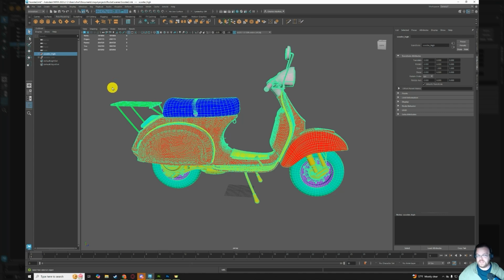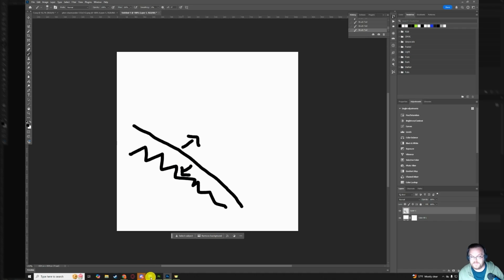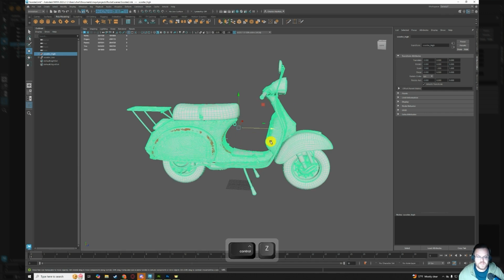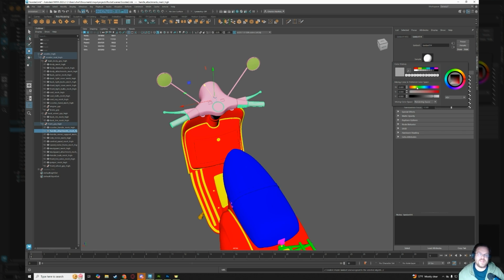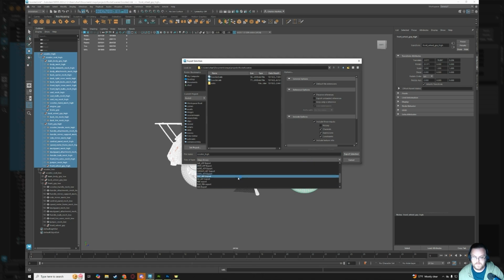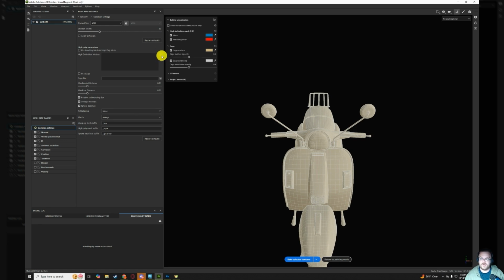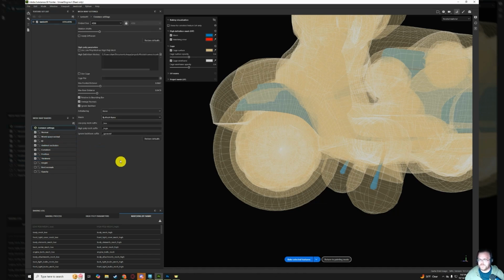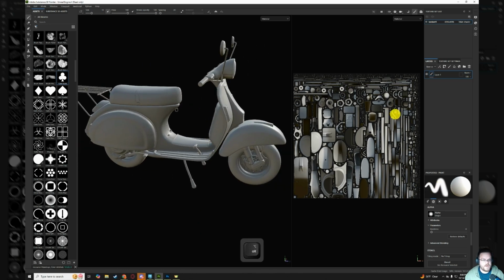CIT141 Week 7: Baking Materials in Substance Painter